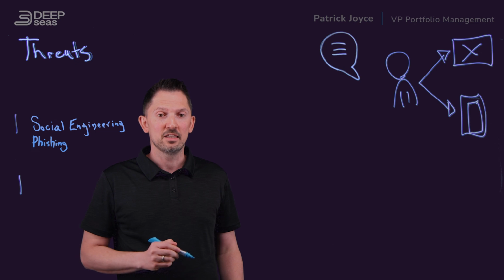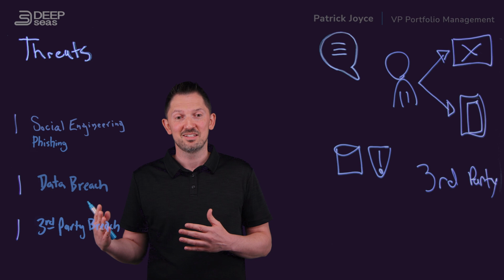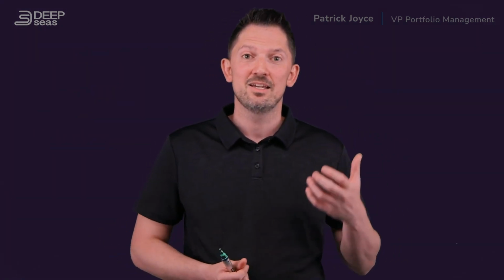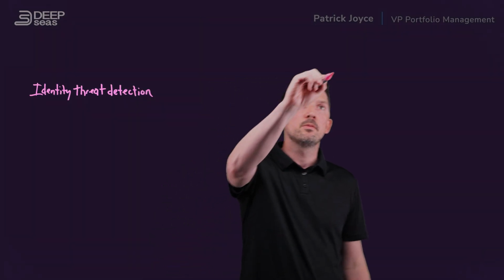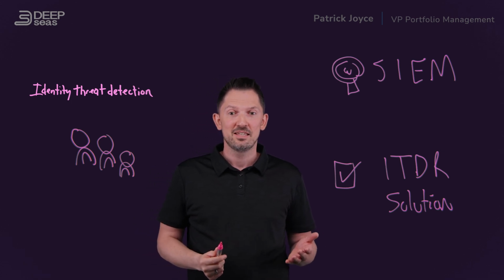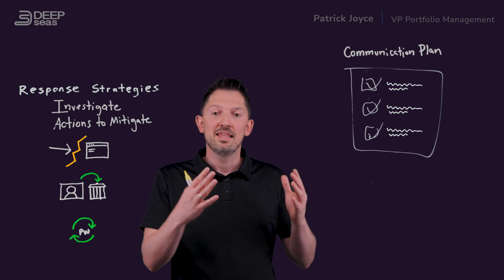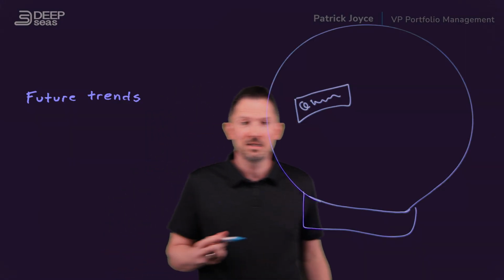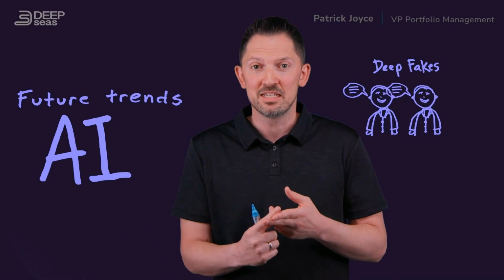5 Steps to a Stronger ITDR Strategy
Watch Pat Joyce, VP of Portfolio Management at DeepSeas, take us through 5 steps toward building a strong identity threat detection and response (ITDR) strategy for your organization. Through these steps, organizations will practice proactive measures and ongoing vigilance in cybersecurity. By continuing to adopt and evolve their approach to threats and responses, organizations will be better prepared to defend identities and data.